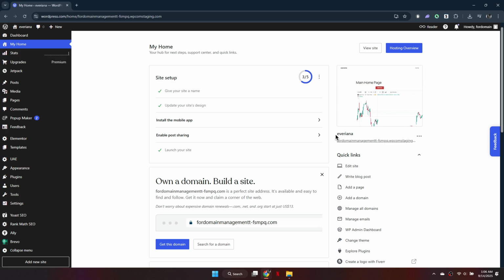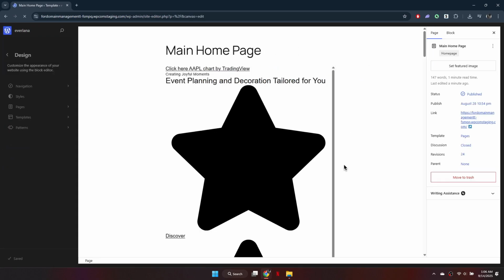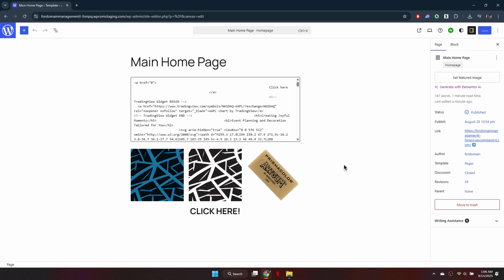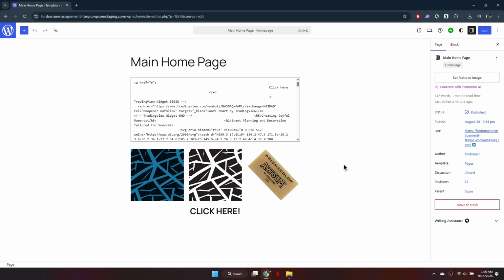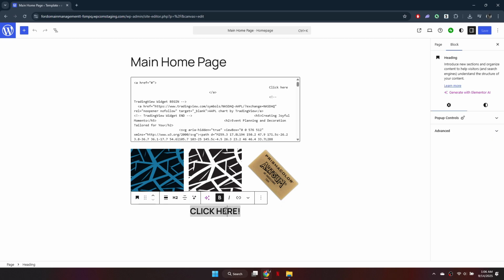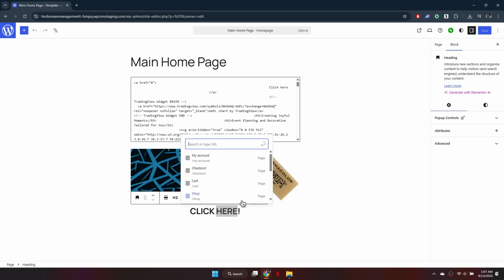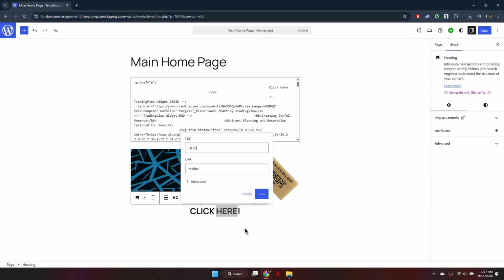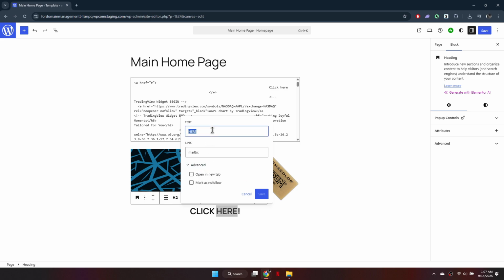How To Add An Email Link In Wordpress Site - Step By Step (2025 Guide)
In this video, I’ll show you how to add an email link to your WordPress site. This 2025 step-by-step guide will help you create clickable email links so visitors can easily contact you. Perfect for bloggers, businesses, and beginners looking to improve communication on their WordPress website.